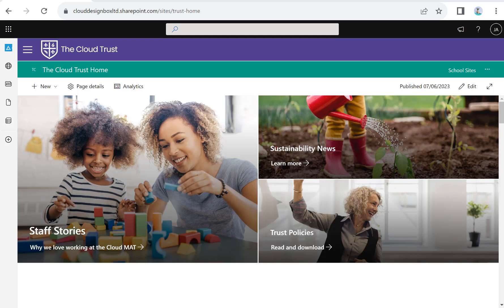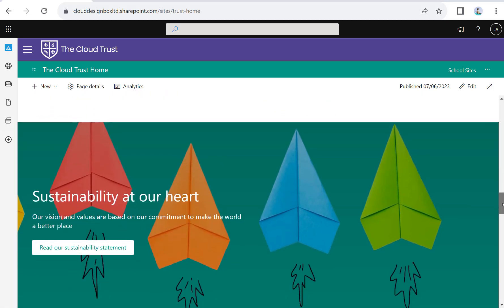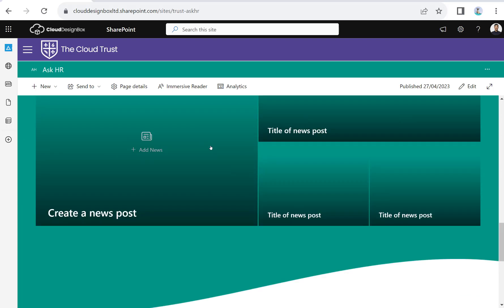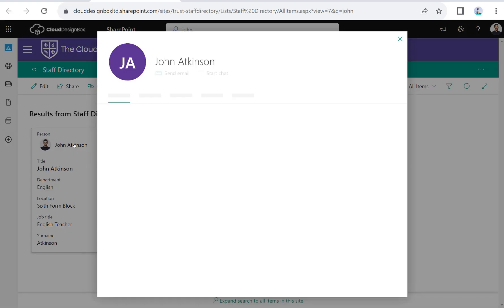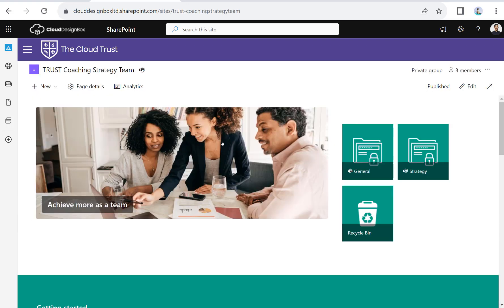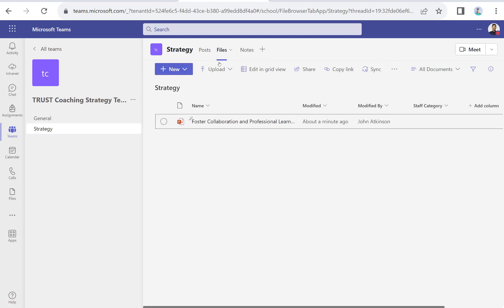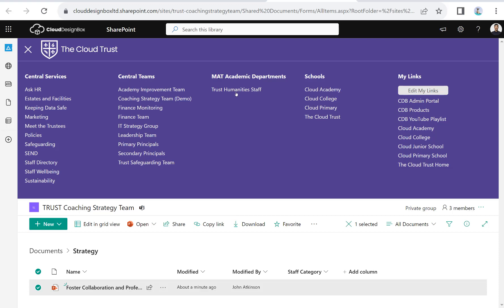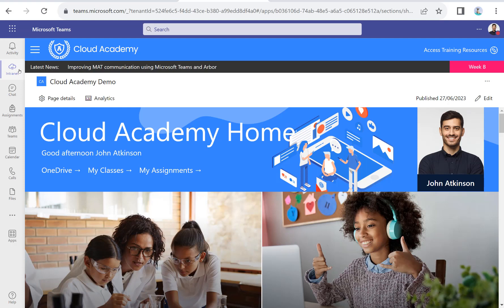UNLEASH MAT Intranet Power | Boost Collaboration & Efficiency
Learn how to collaborate with teams and communicate news and information across a Multi-Academy Trust. Everything from Welcome for the CEO, Trust-wide news and individual school home sites within the Trust.

Edit all of these pages, add your own content, and the best part? We train you on how to use it all at Cloud Design Box.